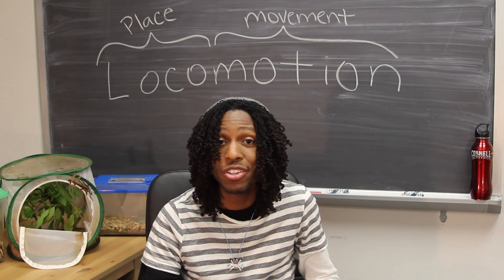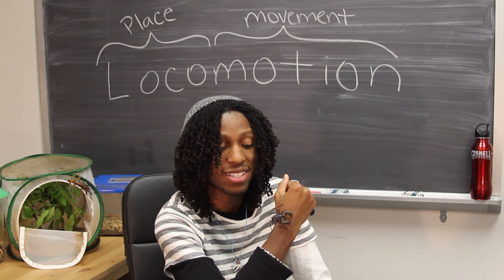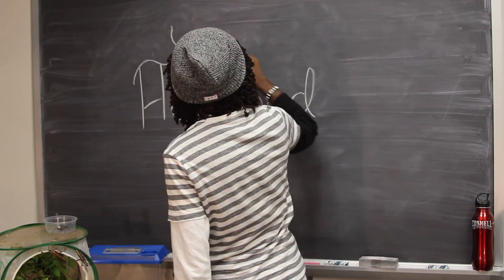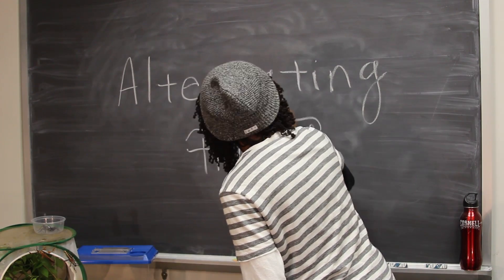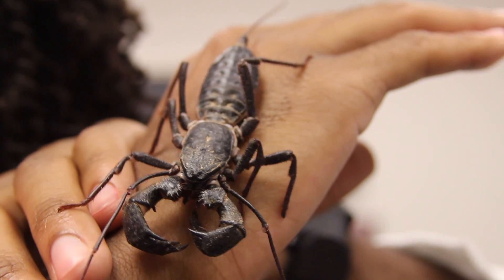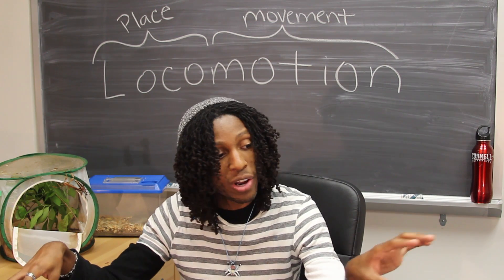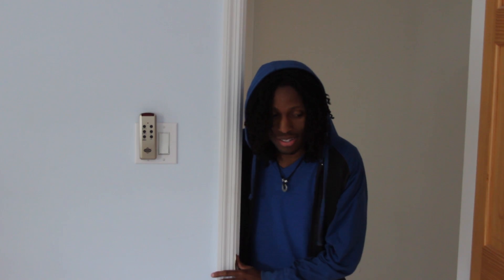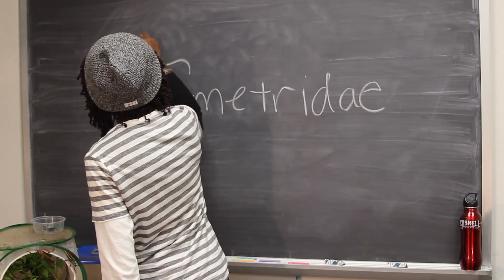Doctor Buggs: -Locomotion- "Do Insects Trip and Fall?"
There seems to be something remarkably stable and well-coordinated about walking in insects by comparison to humans. What's the deal?

Dr. Buggs! Here to convince you that insects are the most incredible creatures you've ever stepped on!

An Extra Special Thanks to Dr. Cole Gilbert and Dr. Jeff Shultz for teaching me about this stuff as an undergrad and graduate student! Definitely couldn't have done this video without those lessons!

And keep sending me questions on Tumblr, Instagram, and Facebook!